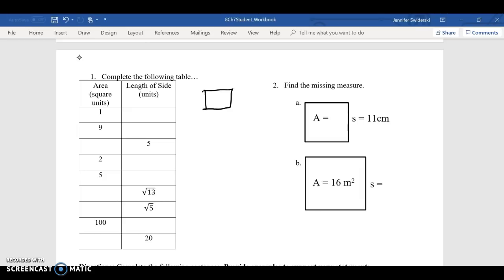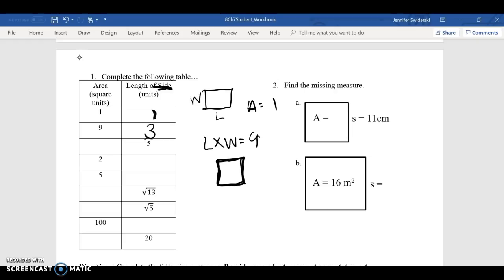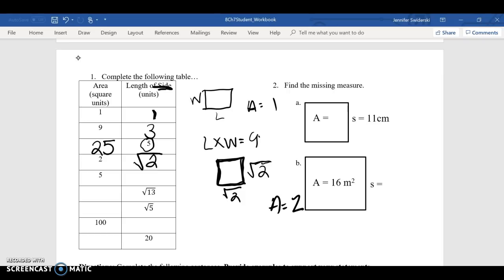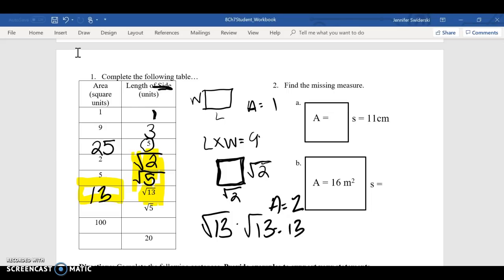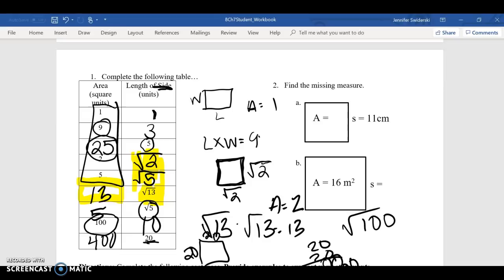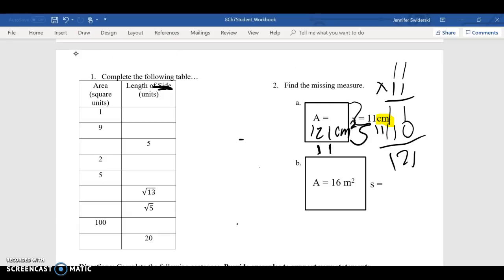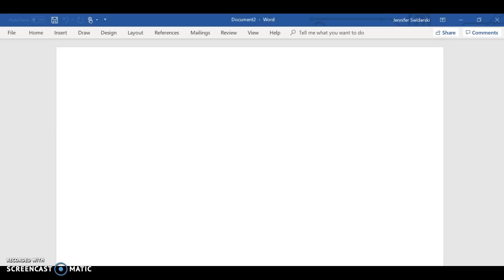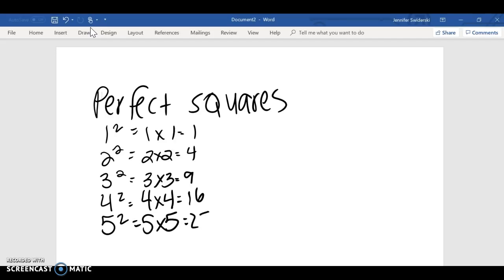Grid 7- 1A Part 2